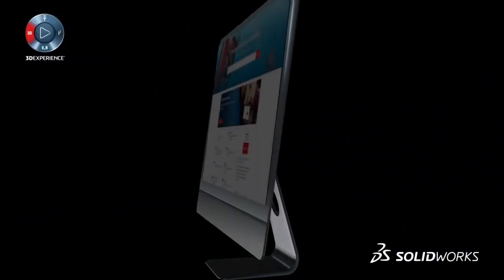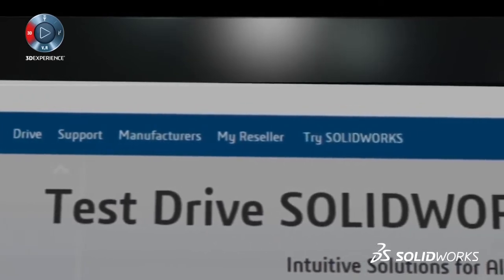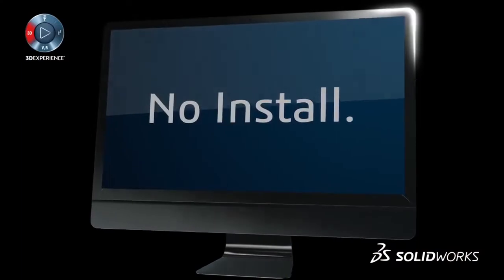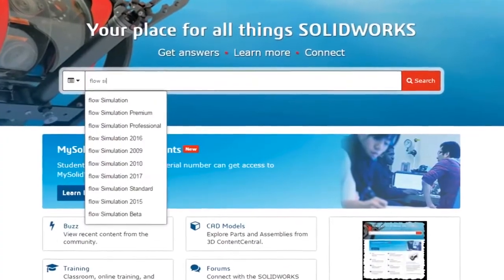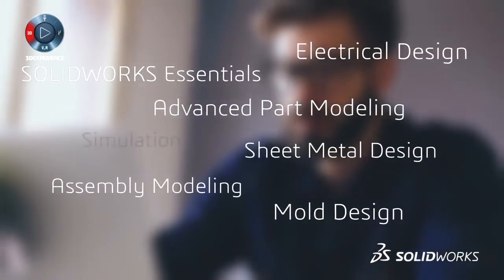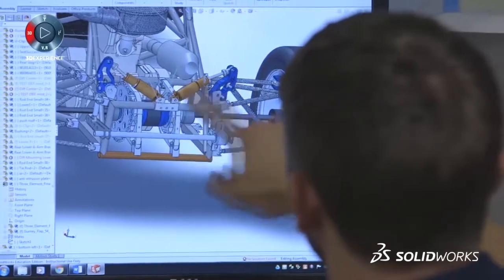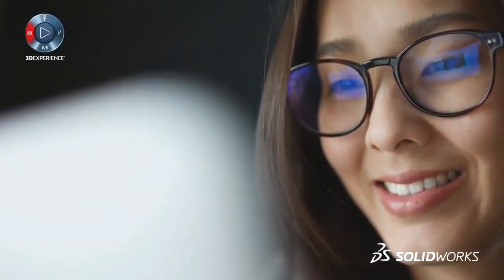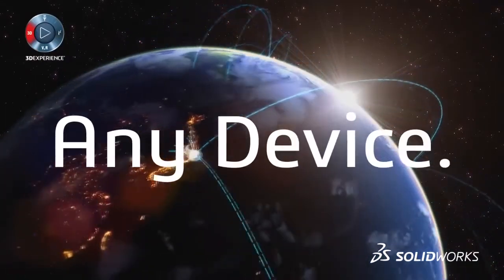SOLIDWORKS Free Trial Online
The SOLIDWORKS Online Product Trial offers you the latest product release and access to the following products:
 - SOLIDWORKS 2021 CAD software
 - SOLIDWORKS Visualize 2021 software
 - SOLIDWORKS eDrawings Professional 2021 software

Anyone now has the ability to obtain a free online trial of SOLIDWORKS 2021 software, including hundreds of free training videos for you to learn how to get started!